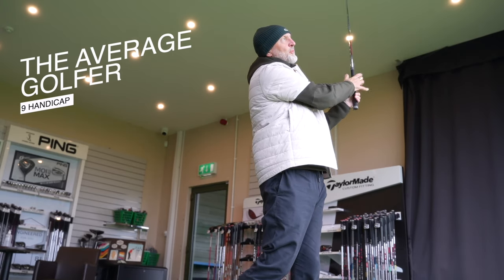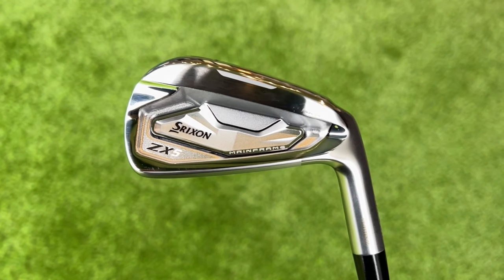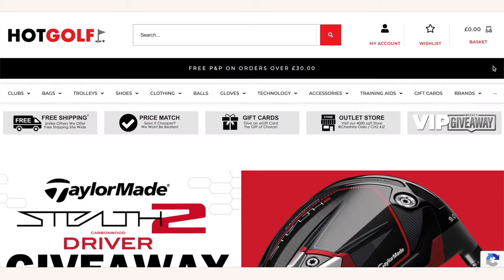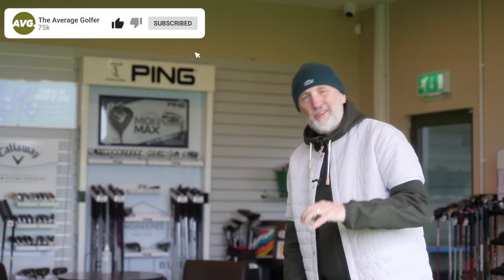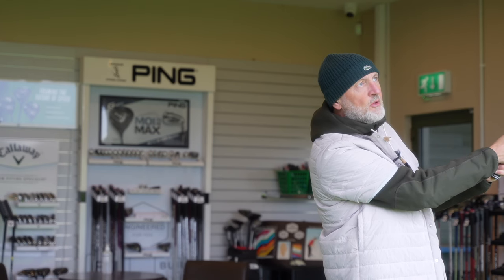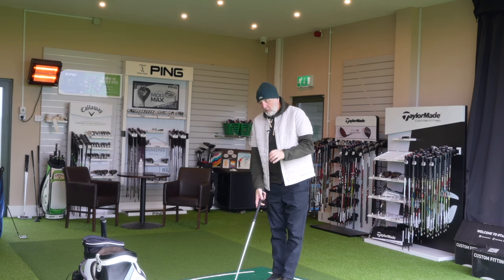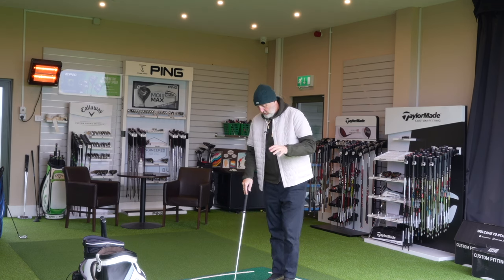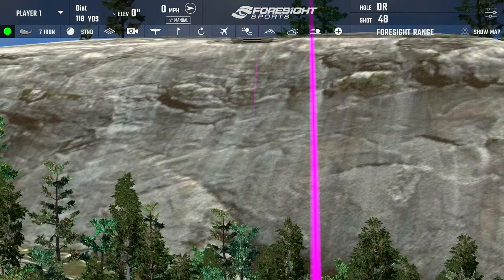Srixon ZX5 MK II Irons review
Today I test the new 2023 Srixon ZX5 irons